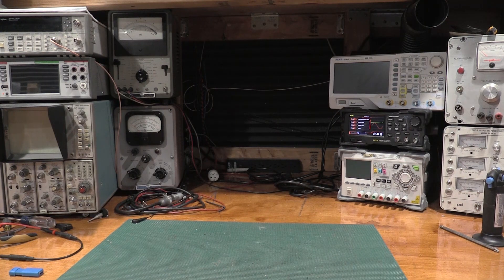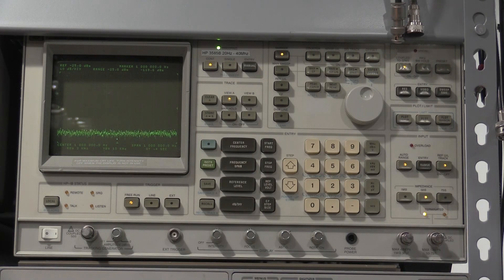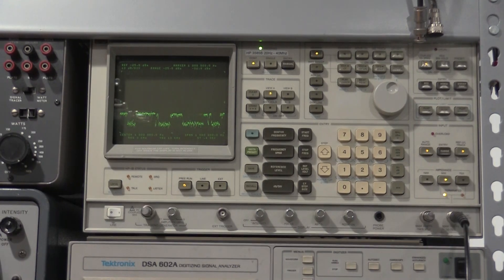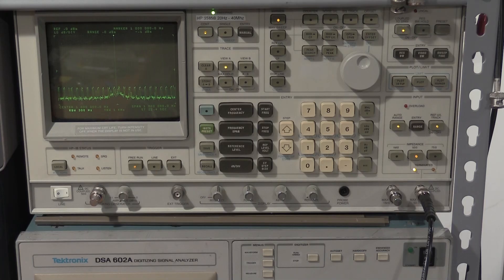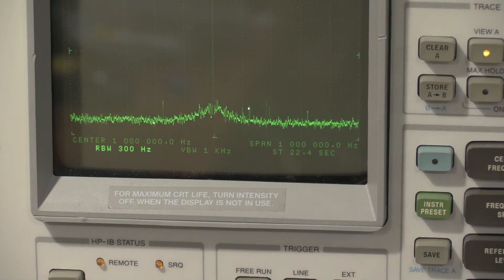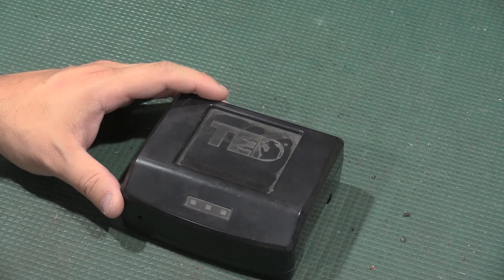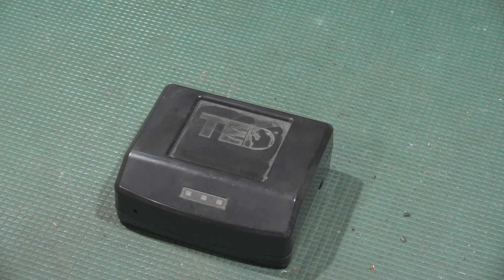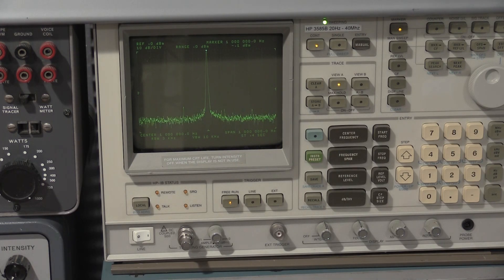FINNALLY finding the Chirp Interference in the lab!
In this video we take a look at some interference that has been driving me nuts for a while. While working on some other rear a measurement was set up that REALLY let me view the noise source that I was seeing intermittently in the lab. This REALLY let me hone in on the noise source and get it OUT of the lab. This was really interfering with some of my measurements especially some of the more sensitive measurements like distortion and the spectrum analyzers like we will see. With that on with the video!